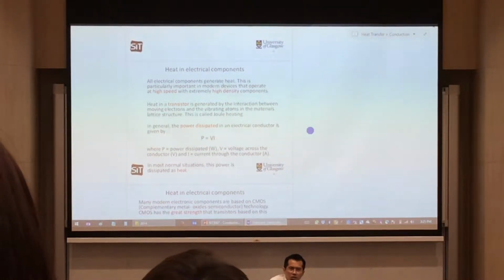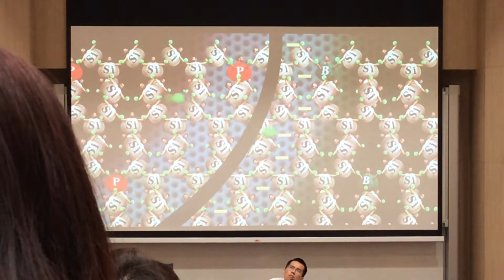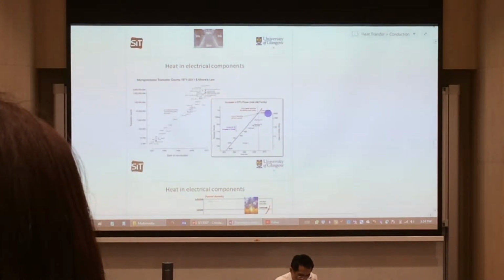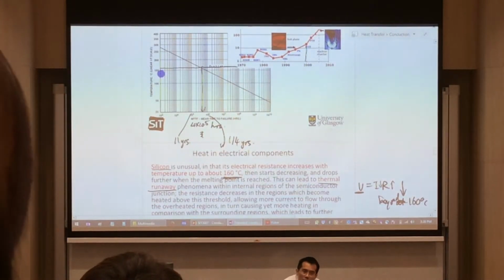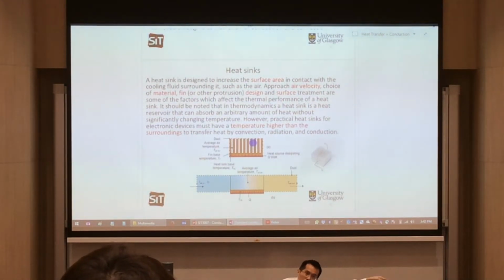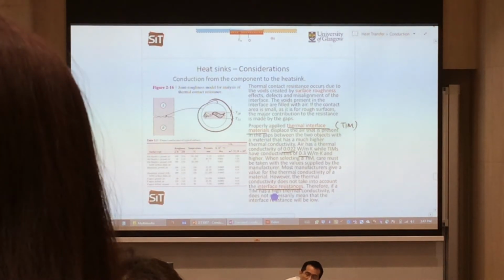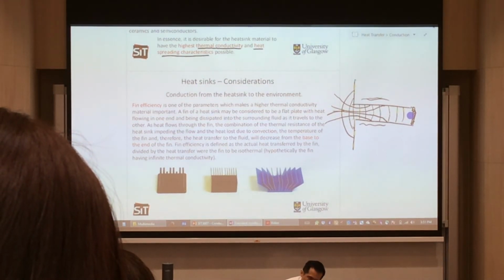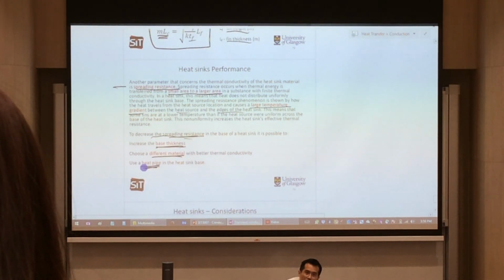29 January 2015 - Heat Transfer